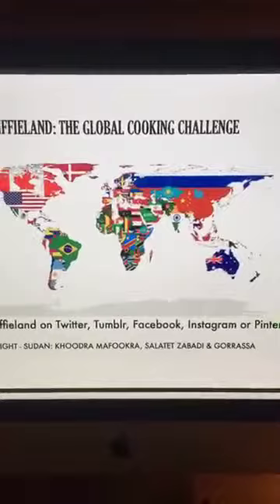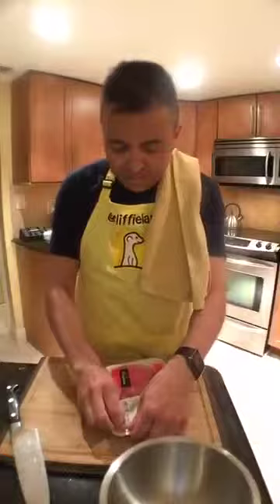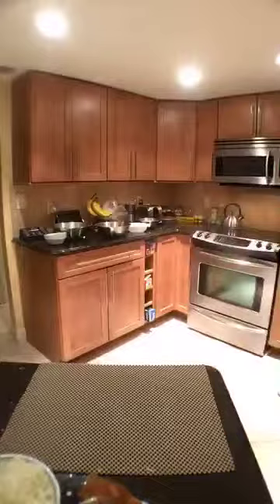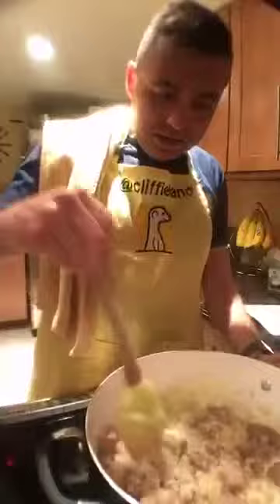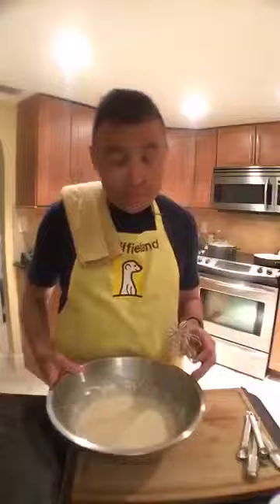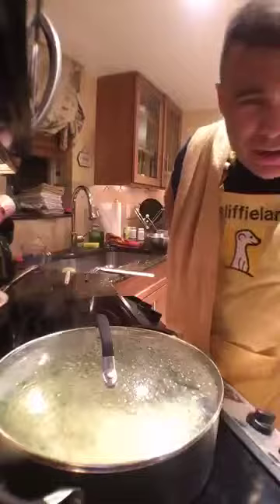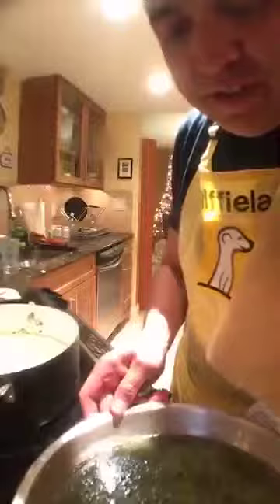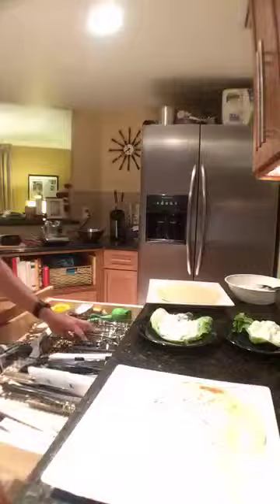Sudan, Country 164, Night Two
Watch as I cook Night One the food of Country 164 of my Global Cooking Challenge, Sudan. Tonight's dish: Gorraasa (Sudanese Flatbread) and Zabady Bil Ajur (Cucumber Yogurt Salad) and Khoodra Mafrooka (Jute Leaf Puree with Meat)

International